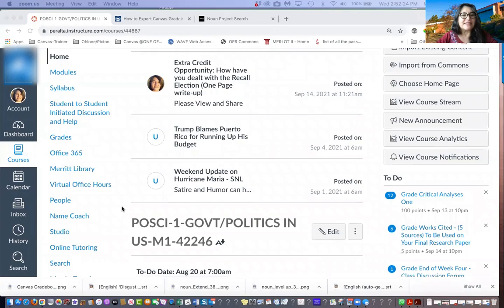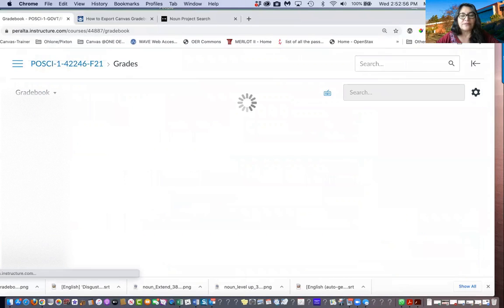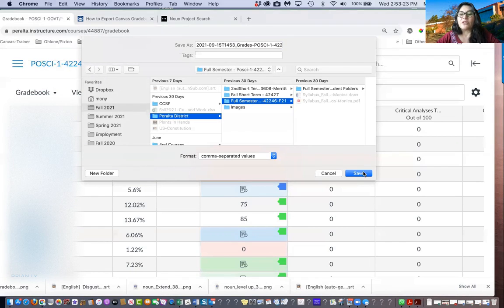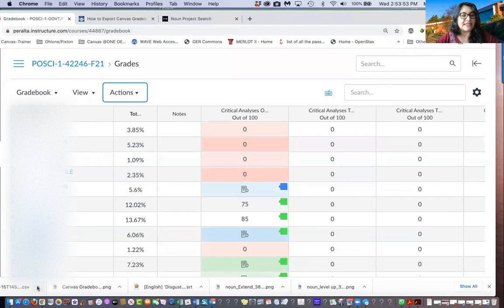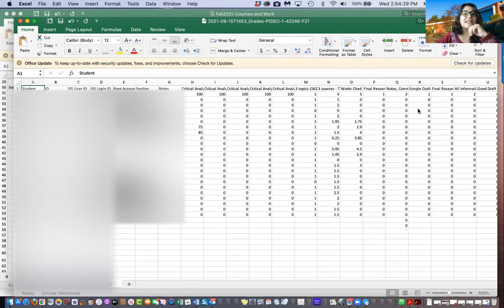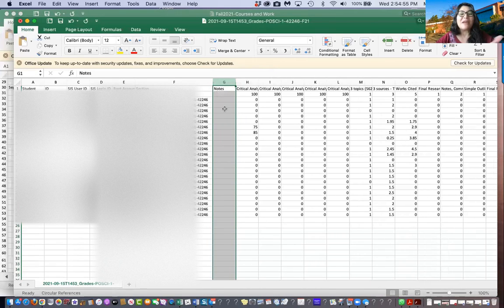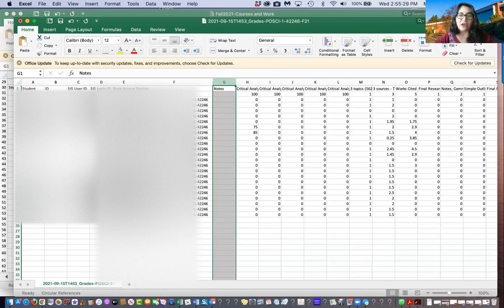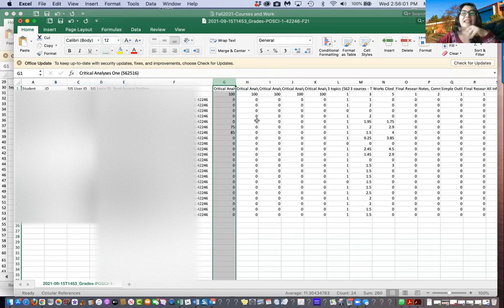Export Canvas Gradebook to Excel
Mónica walks you through how to find the Export Grades button, export your grades, open in Excel, and voilá! You now have all of your course grades for all of your students and each of the assignments.